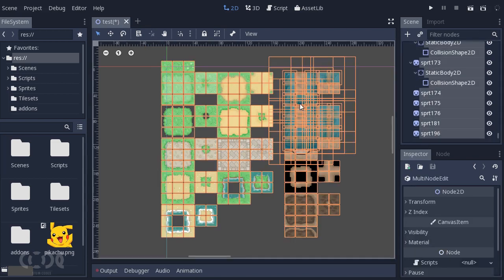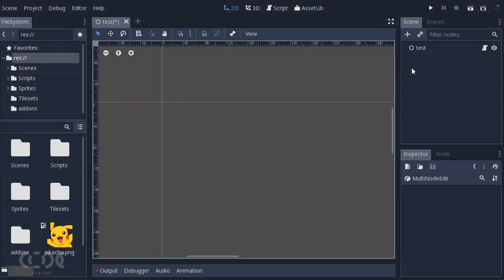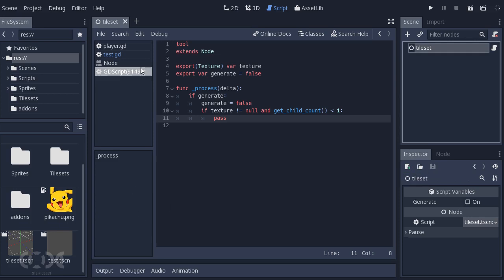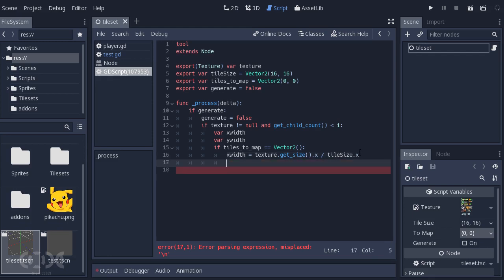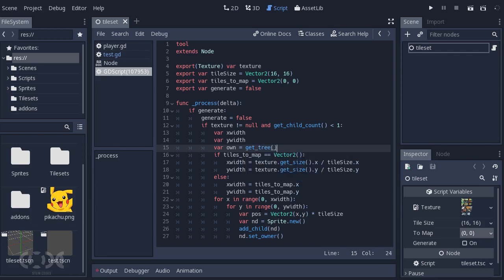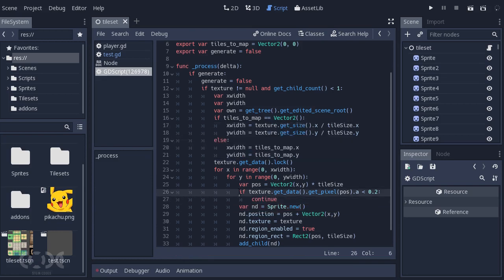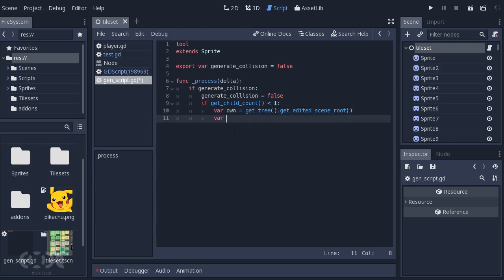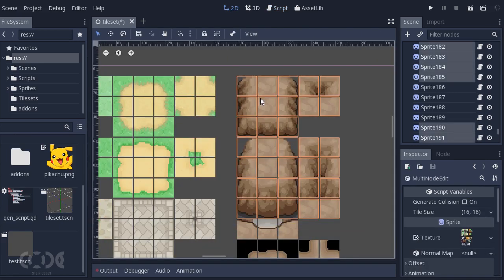Godot RPG Tutorial Pokemon Style Auto-Generating Tileset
This is part 2 of Godot Pokemon Style RPG Series.

Here you will,
Learn about starting using tool keyword and scripts to auto generate tiles from spritesheets to help you with your work.

Topics Covered:
1. Tool Script
2. Texture Class
3. Creating Nodes and Objects via scripts